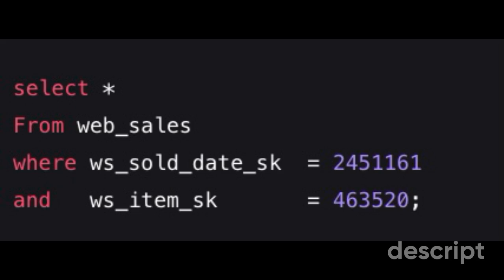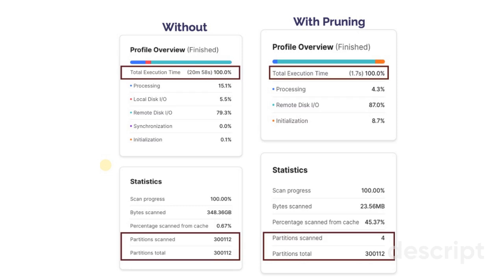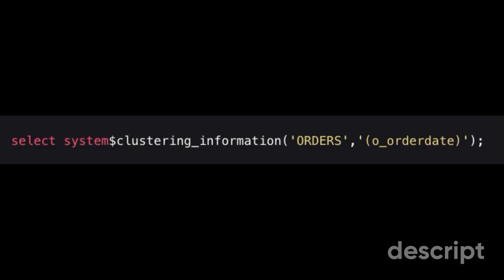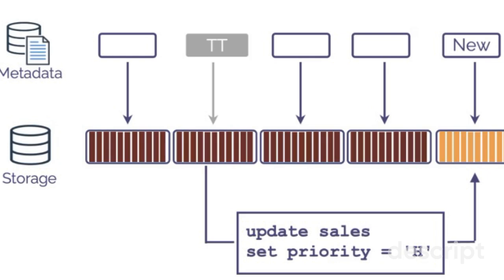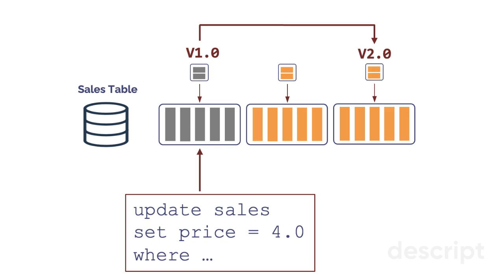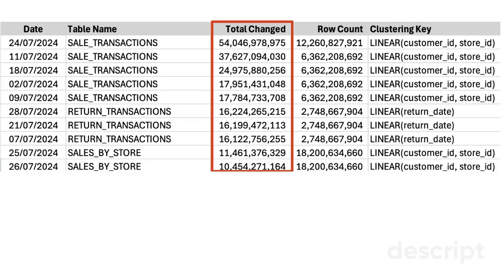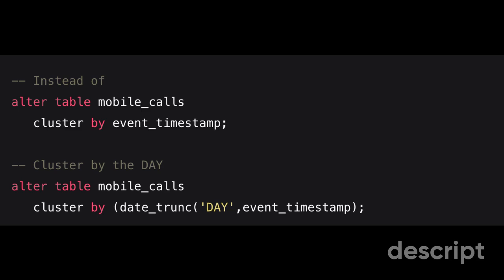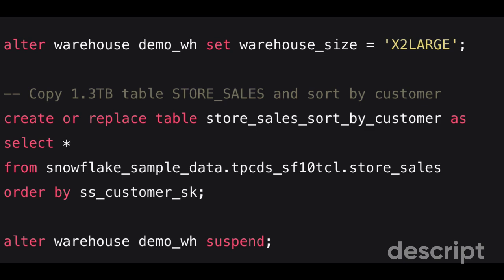Snowflake Cluster Keys - Best Practices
If you'd like to know more, I have two Snowflake training courses (the video is an example module):

This podcast discusses Snowflake Cluster Keys.  It will discuss...

How Snowflake Cluster Keys can help speed SQL query performance
How Snowflake stores data in micro-partitions
What Statistics (metadata) is captured as Snowflake loads data
How Snowflake uses the metadata to tune query performance and improve query performance 741 times, down from 21 minutes to two seconds.
How Snowflake Cluster Keys maximize query performance
How to measure the existing table clustering and when to create a cluster key
Best practices to deploy Snowflake clustering and cluster keys
After listening to this podcast you will fully appreciate this challenging but hugely rewarding technique to maximize query performance.

It's based upon the article about Snowflake Cluster Keys Best practice